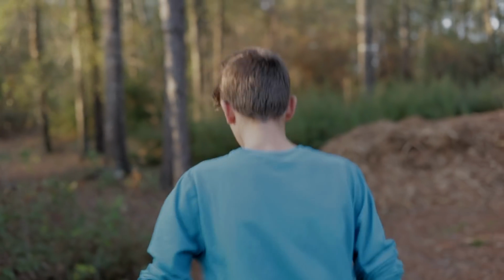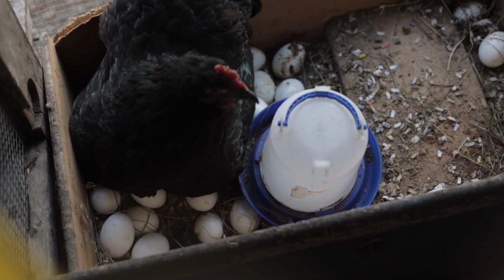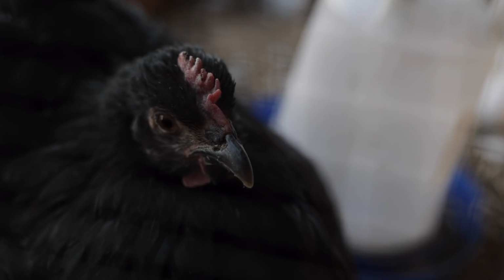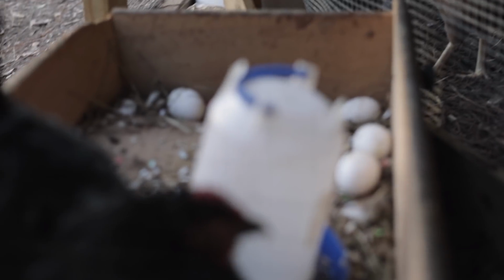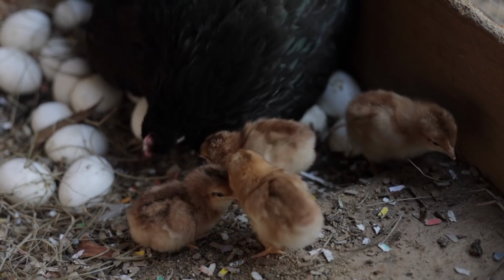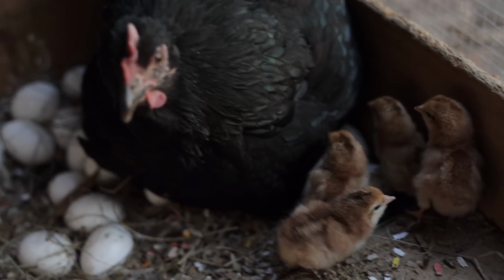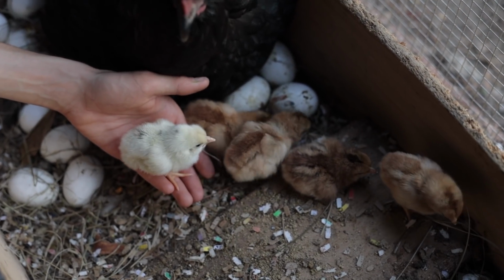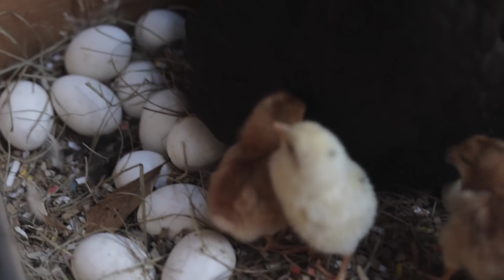The Waiting is the Hardest Part...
We have new chicks, but we don't have the most important thing yet...

Filmed on the Canon R6 with a 50mm lens.

Canon R6 Camera
Canon "Nifty Fifty" Lens